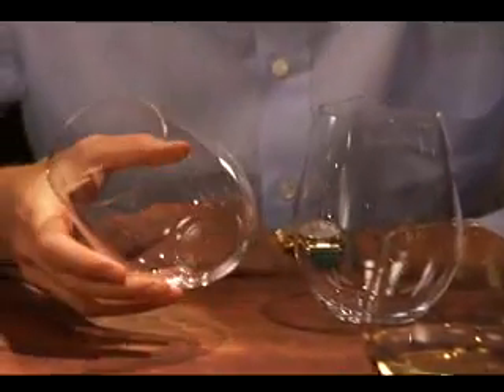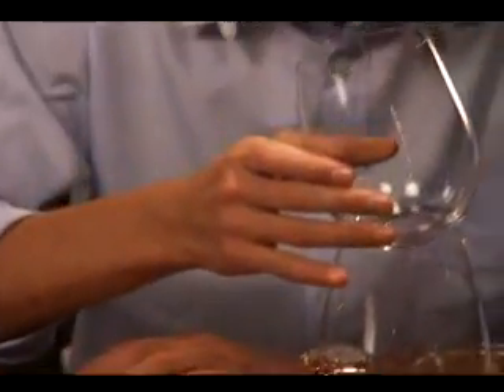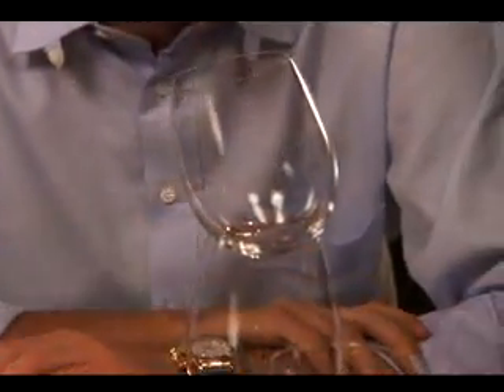The Riedel "0" Wine Glass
Riedel "O" Series Wine Glasses are perfect for every day use, but sophisticated enough for that special event. Riedel "O" Series Wine Glasses are stemless, have a benchmark shape are fine tuned to enhance the pleasure of your favorite varietals.

See our full collection of Riedel "0" series Wine Glasses